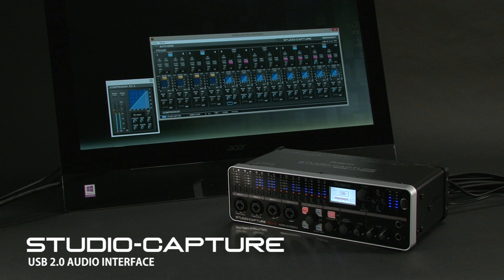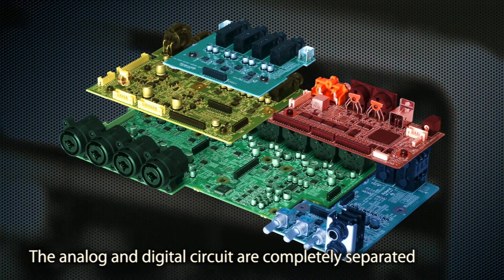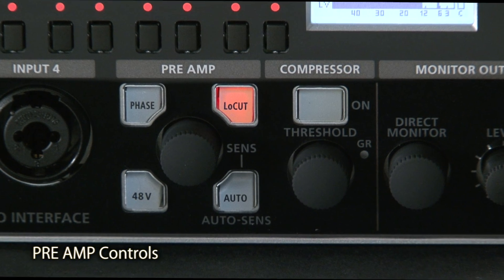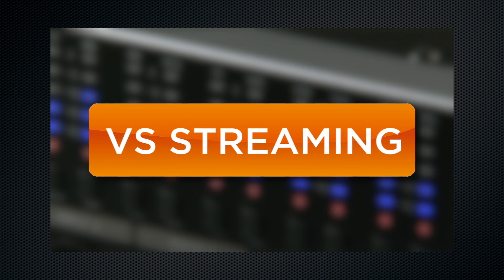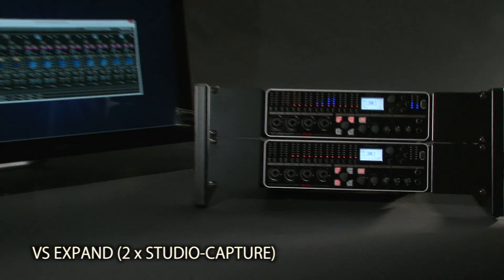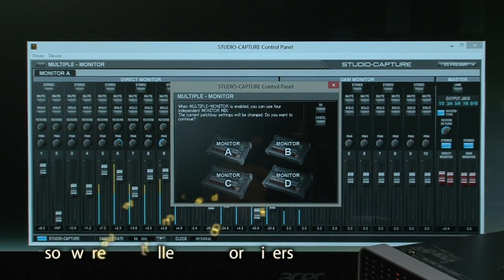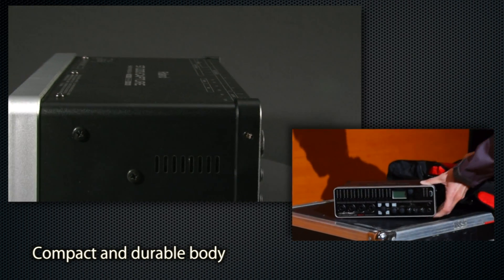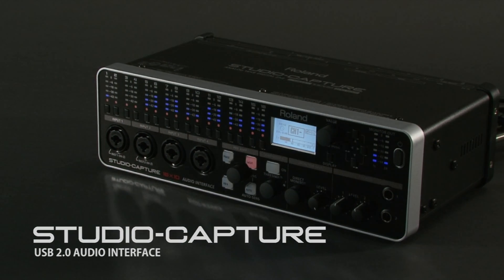Roland STUDIO-CAPTURE Overview (USB2.0 Audio Interface)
Flagship 16x10 Interface with 12 Premium Mic Preamps
With the new STUDIO-CAPTURE, Roland once again raises the performance standard for computer-based audio production. The latest addition to the acclaimed CAPTURE family boasts 12 premium-grade mic preamps, an industry first for a compact USB audio interface.